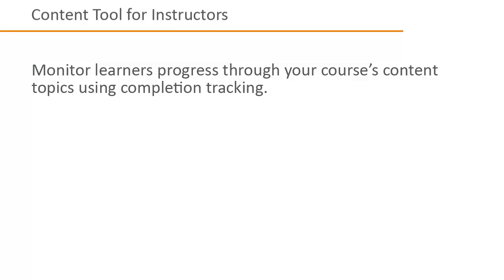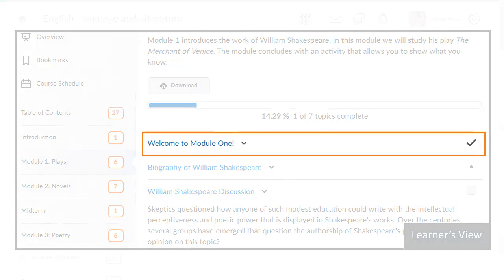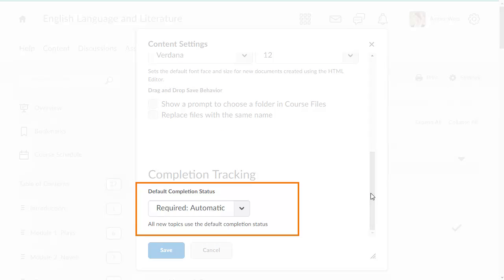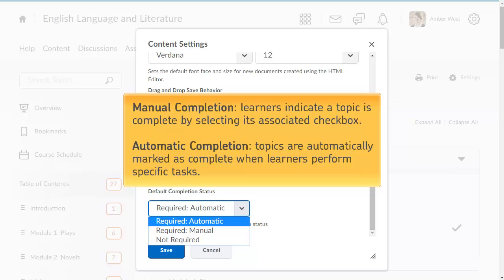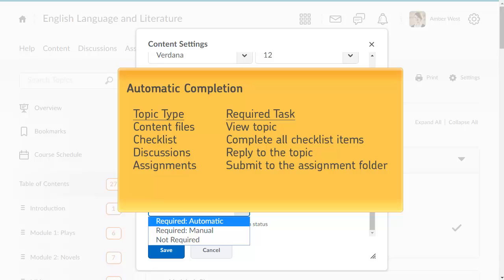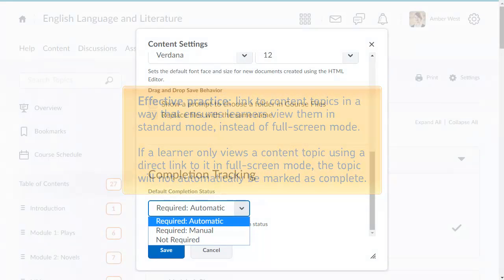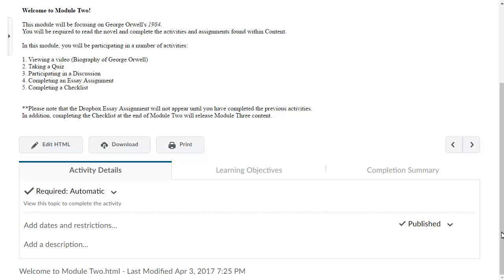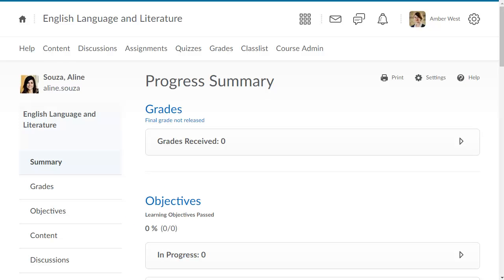Content - Content Topic Completion Tracking - Instructor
Thank you for visiting! This video has been updated.

This tutorial provides an overview of completion tracking in the Content tool in Brightspace Learning Environment 10.6 and higher.